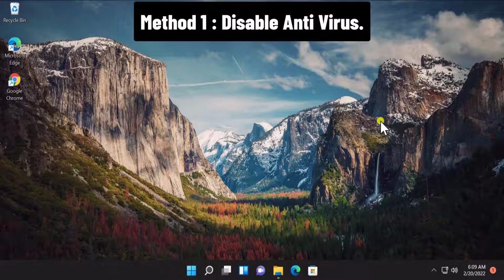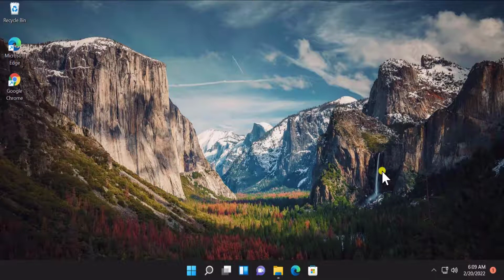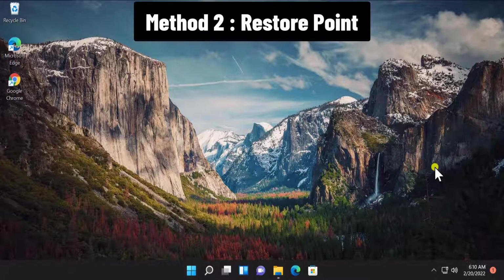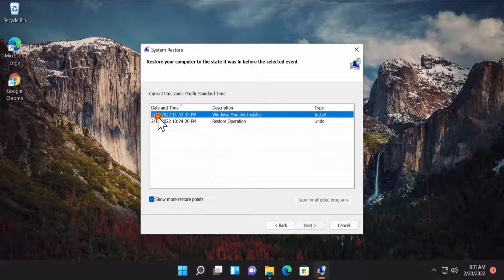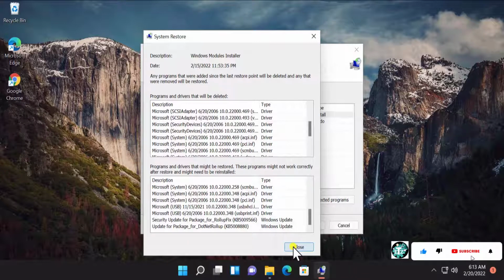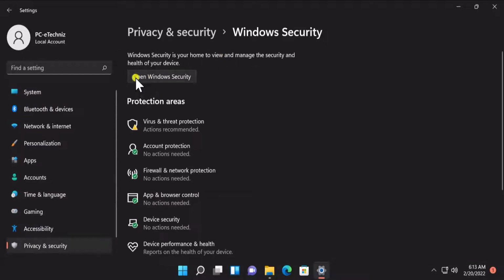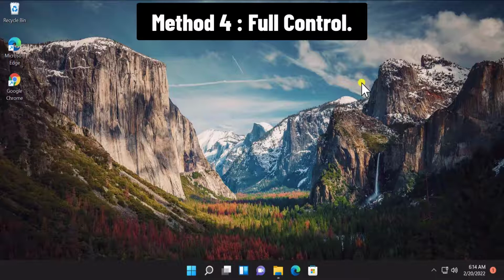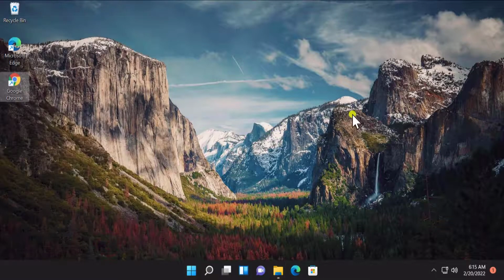Windows cannot access the specified device path or file you may not have appropriate permissions FIX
If you looking for fix windows cannot access the specified device path or file you may not have appropriate permissions ? windows 11

If you're seeing the error "Windows cannot access the specified device, path, or file you may not have appropriate permissions," it means your system is blocking access to a file, folder, or program. This issue can occur due to security settings, missing permissions, or antivirus restrictions. Whether you're facing this error on Windows 10, trying to open a shared folder, or launching a game like Valorant, we’ll guide you through the solutions.

To fix Windows cannot access the specified device, path, or file, first check if the file or folder exists and is accessible. Right-click the file, go to Properties - Security, and ensure your user account has full permissions. If the issue persists, try running the file as an administrator.

For network-related problems, such as Windows cannot access shared folder, check if file sharing is enabled and that the correct network permissions are set. If you see "Windows cannot access the installation sources. Verify these are accessible and restart installation," ensure the installation media is connected properly and accessible.

If you’re getting Windows cannot access you do not have permission to access contact your network administrator, it means your account lacks the necessary privileges. Try logging in with an administrator account or adjusting network settings.

For Valorant, if Windows cannot access the specified device, path, or file, check if your antivirus or Windows Defender is blocking the game. Adding an exception for Valorant.exe in your security settings should resolve the issue.

By following these steps, you can regain access and fix these errors efficiently.

Fix Windows Cannot Access the Specified Device Path or File you may not have appropriate permissions